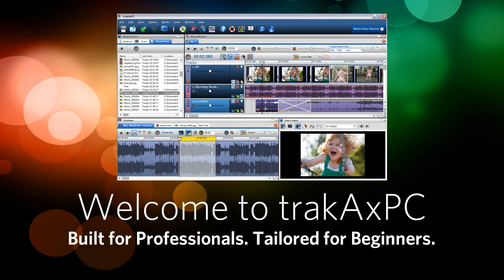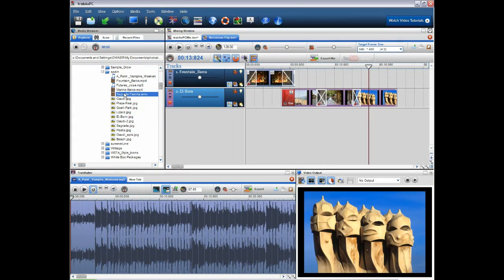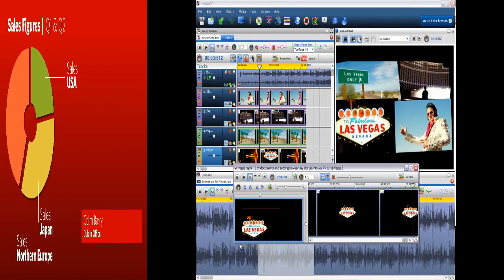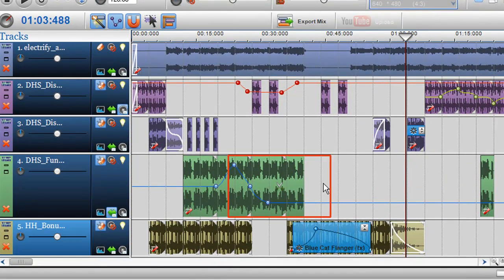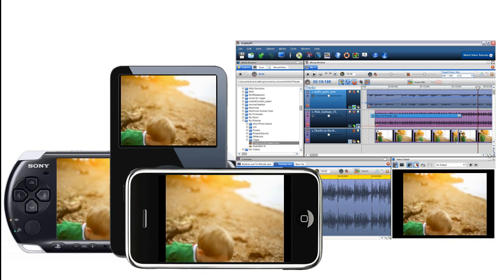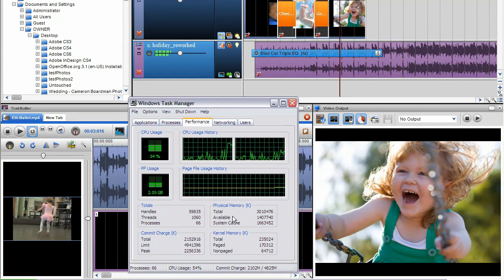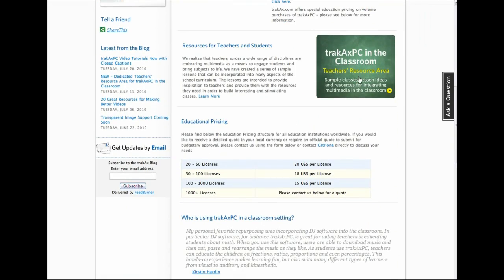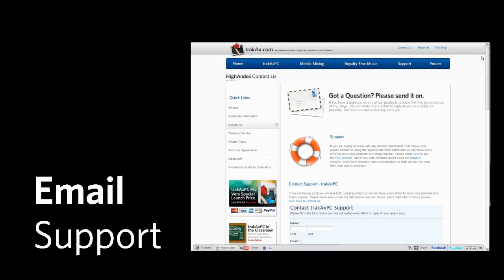What is trakAxPC? Video Editing Software Made Easy For Everyone.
- trakAxPC offers a professional-standard studio for Windows® desktops that enables the rapid creation of music and video content in an easy and fun environment.

Building on popularity of the free to use trakAxPC application, trakAxPC 4 introduces a huge range of new features and functionality, including one-click upload to YouTube (with support for YouTube HD), instant file conversion, Video Credits and Text, automatic crossfading for quick mixes, collaging (Picture-in-Picture), and support for all popular file formats such as AVCHD, .MOV, MPEG-4 / H.264, AAC, MP3, etc.

The goal of traxAxPC is to empower the average PC user to create professional-level content to share with family, friends, and beyond. Whether you want to create a YouTube HD video to share with the world, video presentation for your small business or a DJ set for your next house party, trakAxPC has all the features you need.